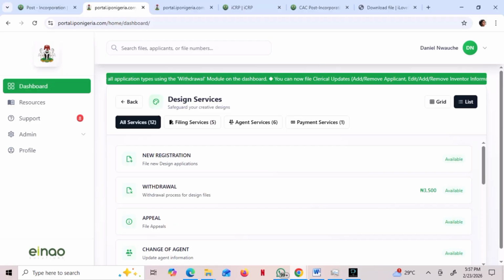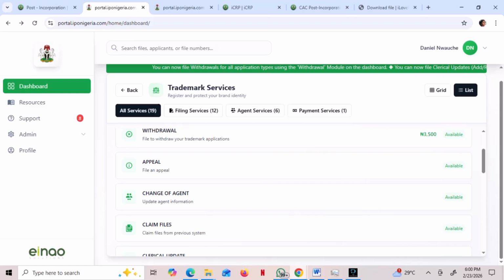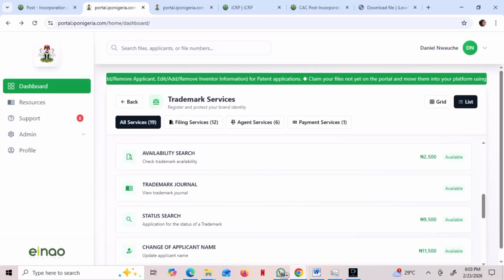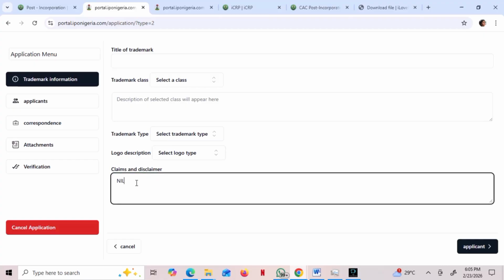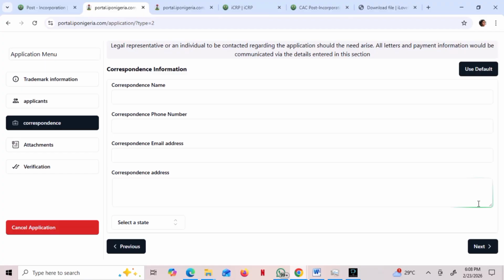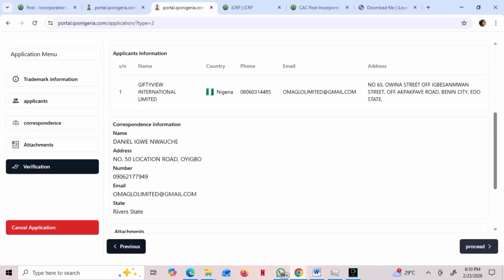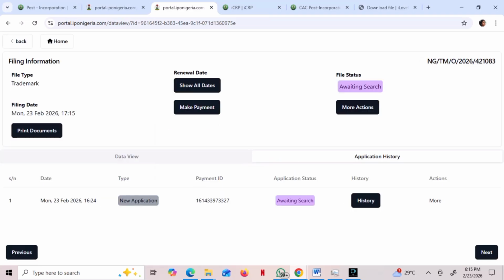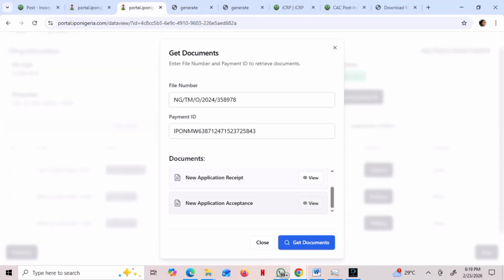DIY Trademark Registration in Nigeria | For Business Owners, Brands & Professionals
Want to register your trademark in Nigeria without paying huge agent fees?

This practical DIY tutorial walks you through the exact step-by-step process of trademark registration in Nigeria for individuals, business owners, professionals, and even lawyers who want a clear workflow.

You can start offering trademark services and earn from this skill, join the Group 👇

Normal duration for Trademark is Usually 7 - 60 days | a Contact for Trademark Fast-Track is available for those that watched the video and have decided to start earning as an IP Expert.

In this video, you will learn:
• How trademark registration works in Nigeria
• Requirements for individuals and businesses
• How to search for a trademark name
• Documents you need
• Filing process step by step
• Government fees and timelines
• Common mistakes to avoid
• How to protect your brand legally

Whether you run a small business, are a content creator, or a professional building a brand, trademark registration is essential to protect your name and logo from being stolen.

This video is beginner-friendly and practical, you can follow along and start your registration immediately.

I just gave you this trademark masterclass for free, join the group only if you want to go deeper to become an IP Expert to start offering trademark services professionally and attracting premium clients.